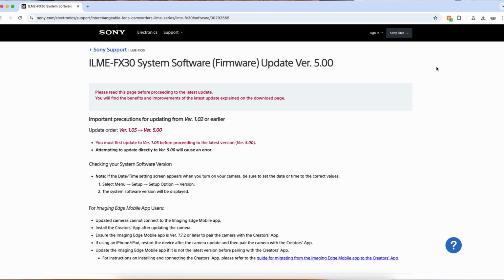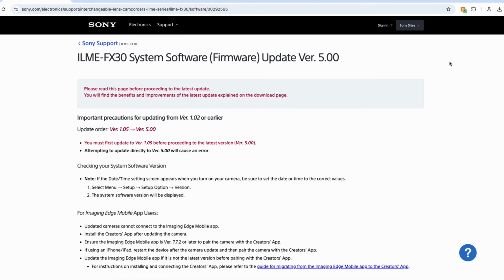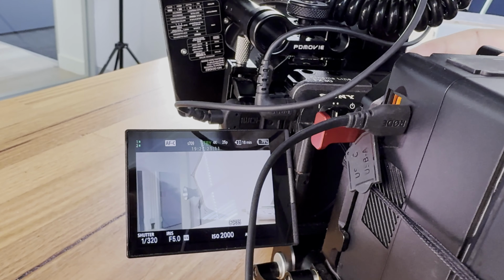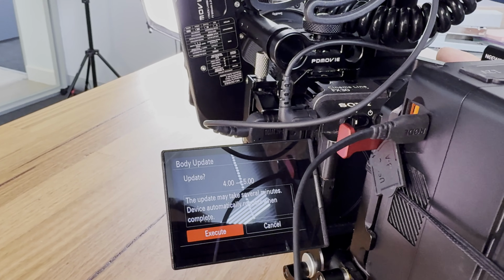ITS FINALLY HERE! AGAIN - The Sony FX30 Version 5 Firmware UPDATE - ITS BACK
Welcome back to Movie Masters! 🎥 Today, we’re diving into Sony’s latest firmware update for their cameras, specifically the much-anticipated version that brings the ability to choose your shutter angle! 📸 After some delays and reports of bricked cameras with previous updates, Sony has finally released it again—this time for real! In this video, I’ll walk you through step-by-step how to safely install the update, avoid any issues, and make the most of the new features like 709 tone and 3D LUT support.

If you’re ready to update your camera, check out the link below to download the firmware, and don’t forget to make sure your SD card is prepped properly. Drop a comment and let me know what new features you’re hoping for in future updates! 🙌

🧰 MY GEAR — US LINKS
— DJI Flip
— Sony A7C II
— DJI Pocket 3
— Tamron 28–200
— RØDE Wireless PRO
— Think Tank Backpack

🧰 MY GEAR — AU LINKS
— DJI Flip
— Sony A7C II
— DJI Osmo Pocket 3
— Tamron 24–200
— RØDE Wireless PRO
— Think Tank Backpack

Got questions or want to see more Sony tips?